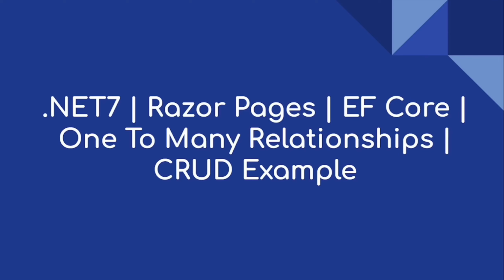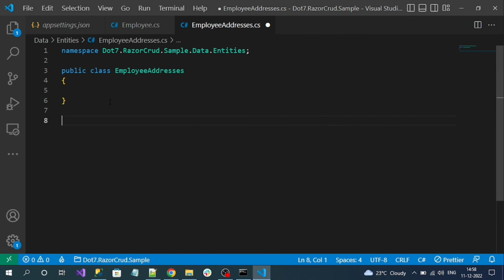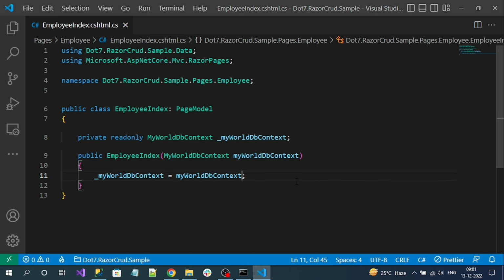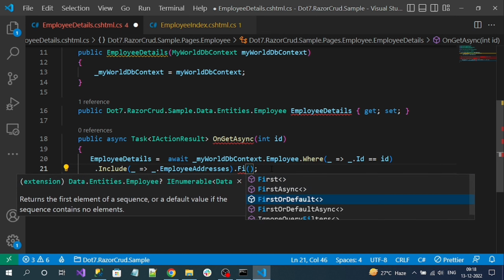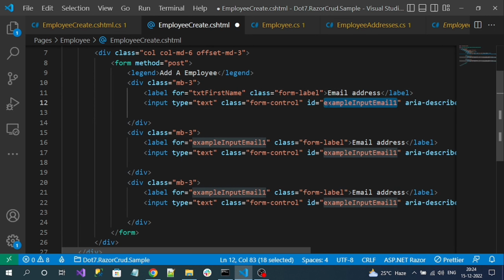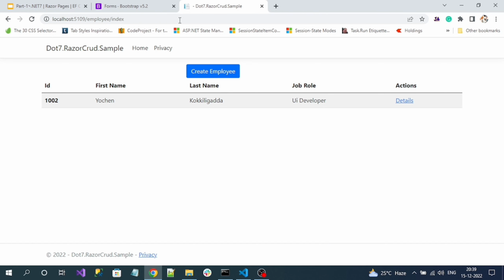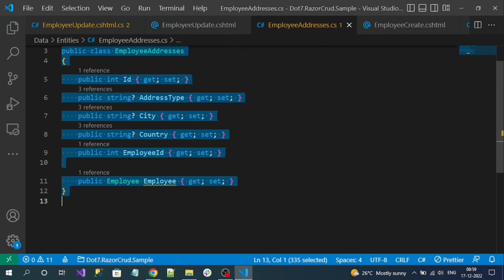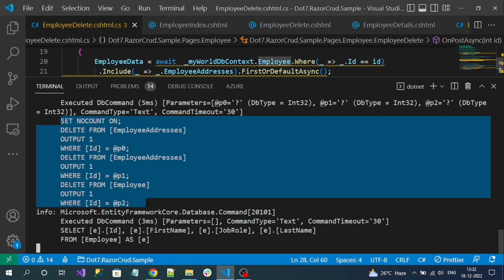.NET7 | Razor Pages | EF Core | One To Many Relationships | CRUD Example[Full Video]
Hi everyone,

This video is about - .NET7 | Razor Pages | EF Core | One To Many Relationships | CRUD Example